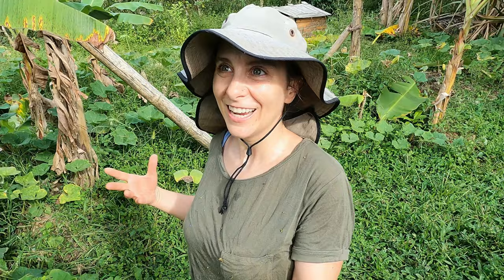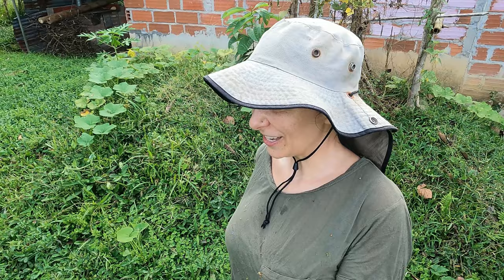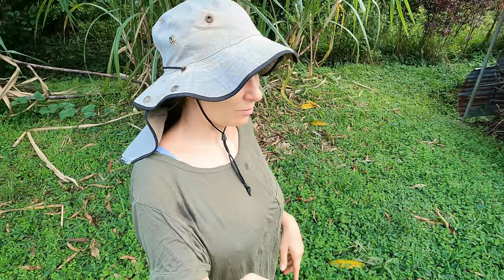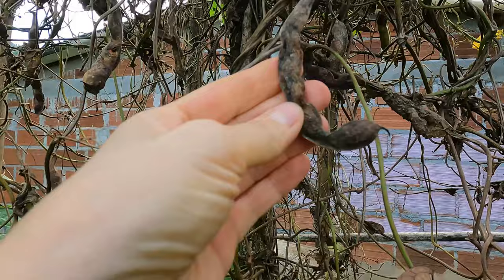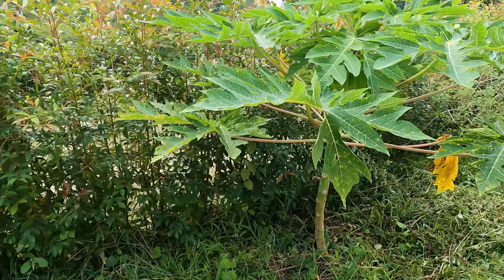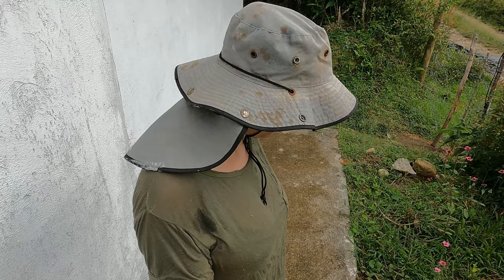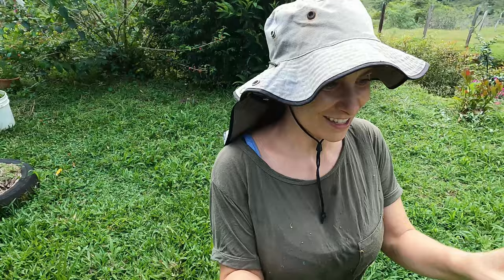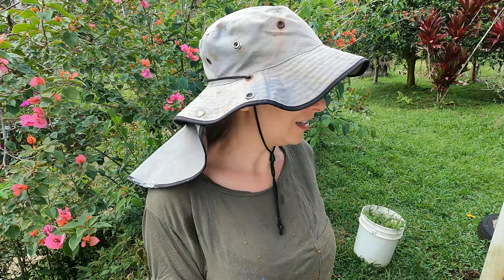Garden Vlog, and maybe Moving?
The garden has taken over the yard but producing food.

Sara

How I make money, I write, check it out!

Audible Books Try free 60 days:)
to Know Before Visiting Colombia

I have been living in Colombia for over a year. These are a few things that I have noticed I get asked about. What to know before coming, there are much more as well. Drop me a comment if you have a specific question and I can go more into detail on that.

Sara